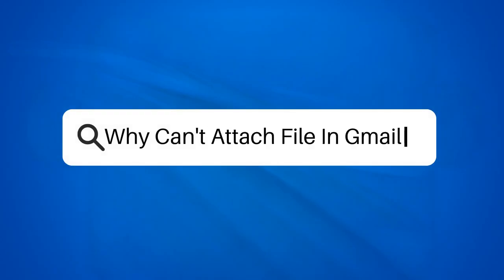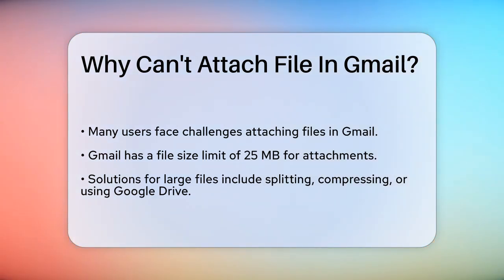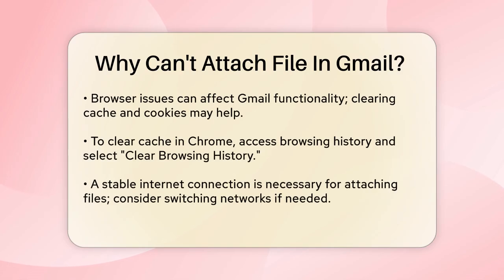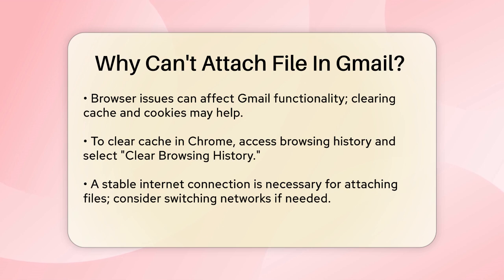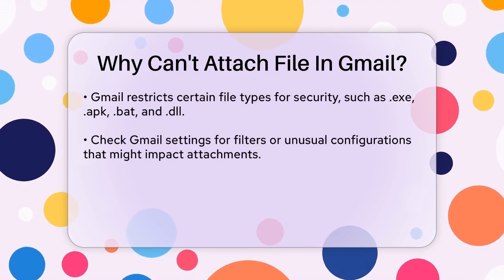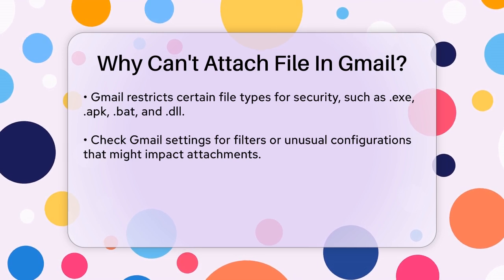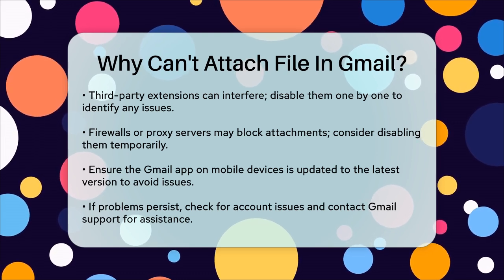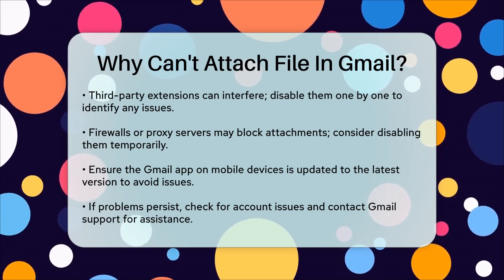Why Can't Attach File In Gmail? - TheEmailToolbox.com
Why Can't Attach File In Gmail? Are you facing challenges when trying to attach files in Gmail? In this informative video, we will discuss the common reasons why you might encounter issues with file attachments and provide you with practical solutions to resolve them. From understanding file size limits to navigating browser-related problems, we cover a range of potential causes that could be affecting your ability to send important documents.

We’ll also highlight how network connectivity, Gmail settings, and even third-party extensions can play a role in this issue. If you're using a mobile device, we’ll touch on the importance of keeping your apps updated. Throughout the video, we aim to equip you with the knowledge to troubleshoot effectively and regain full functionality when sending emails with attachments.

Join us as we break down these issues and help you get back to sending emails without a hitch.